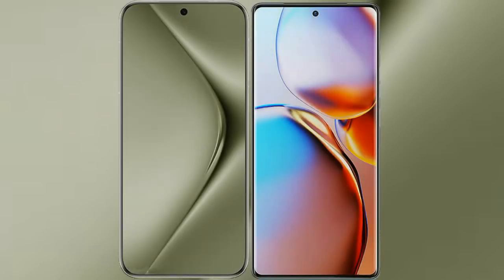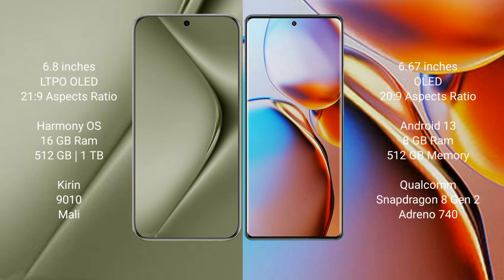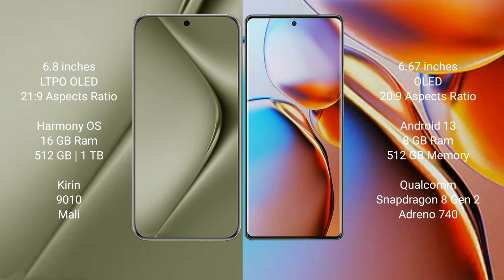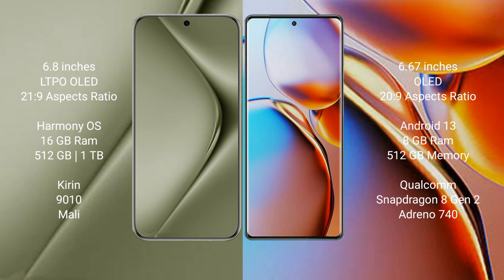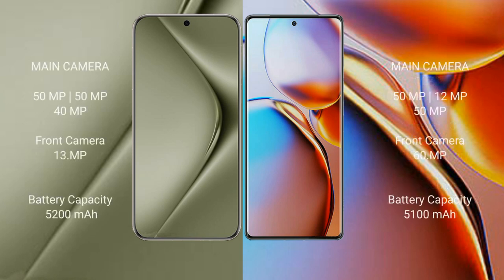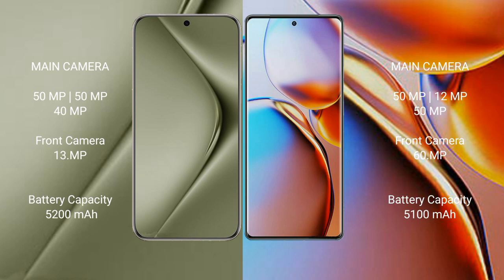Huawei Pura 70 Ultra vs Motorola Edge Plus Review